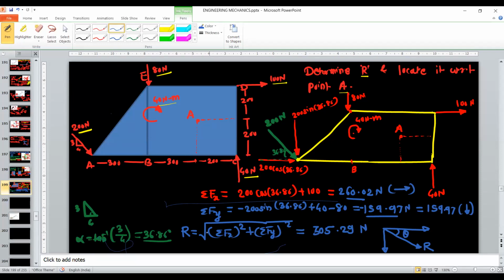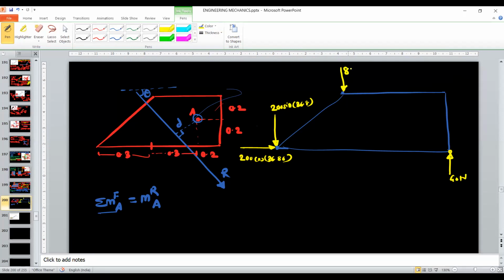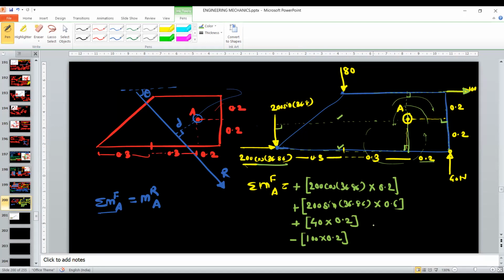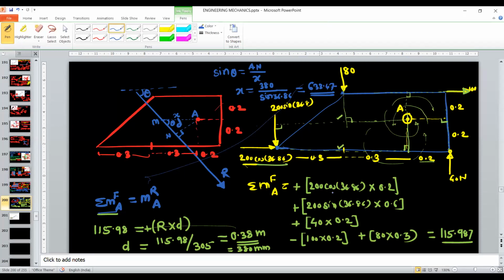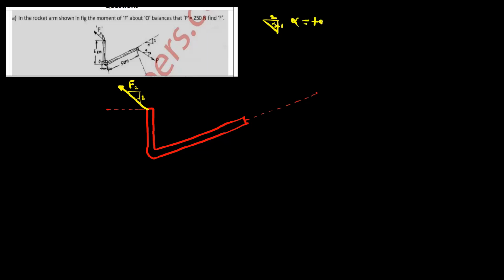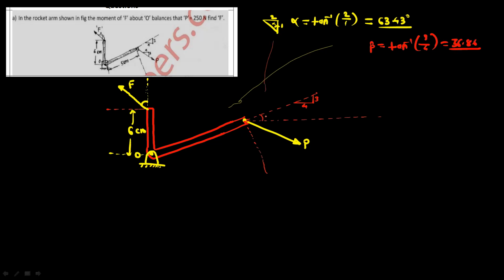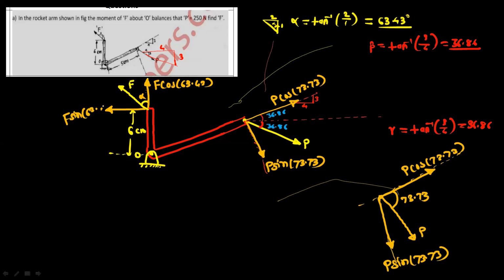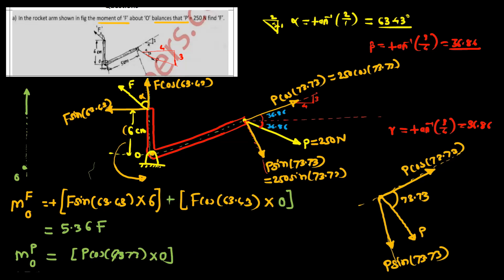engg mechanics lectr 16 part 01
Assignment problems